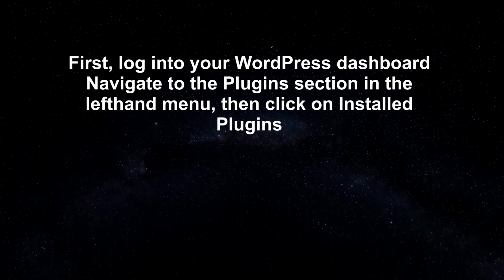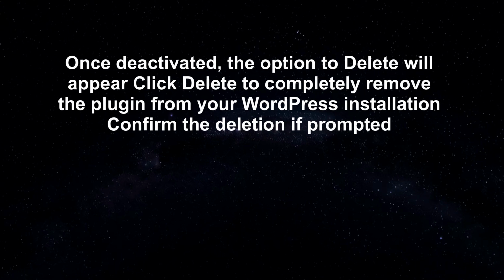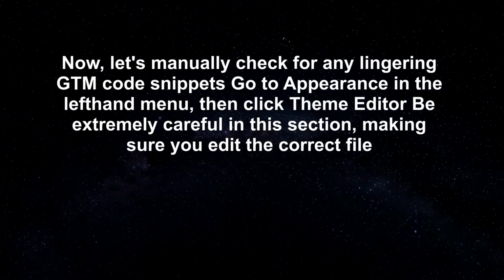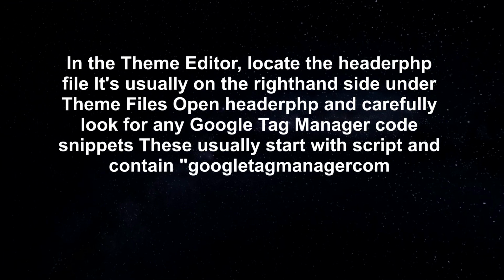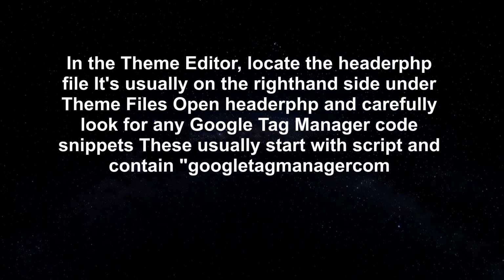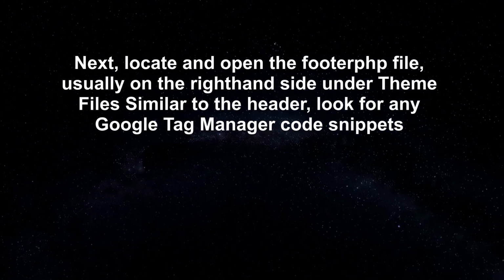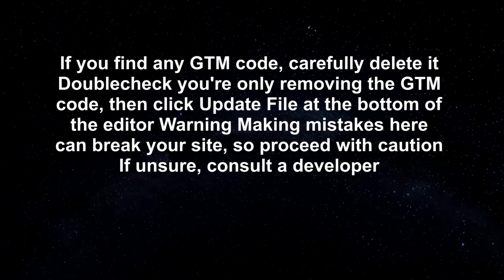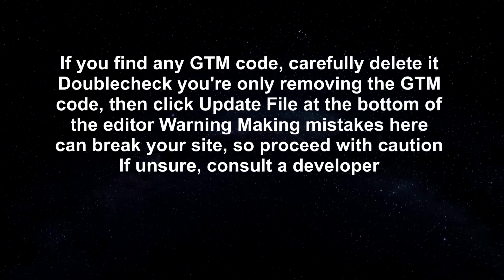How to Remove Google Tag Manager From Wordpress That Being Used By Plugin - AshleyHowTo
How to Remove Google Tag Manager From Wordpress That Being Used By Plugin outlines the process of completely uninstalling Google Tag Manager from a WordPress site when it's implemented via a plugin, ensuring all associated code snippets are removed to avoid conflicts or redundant tracking.

00:00 Removing Google Tag Manager from WordPress
00:13 Deactivate and Delete the Plugin
00:29 Check Header.php for GTM Code
00:52 Check Footer.php for GTM Code